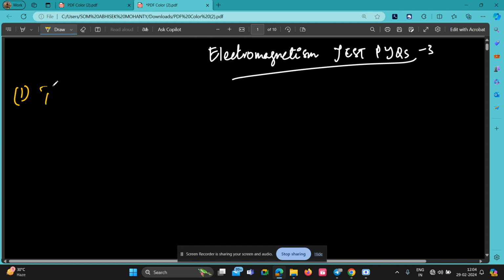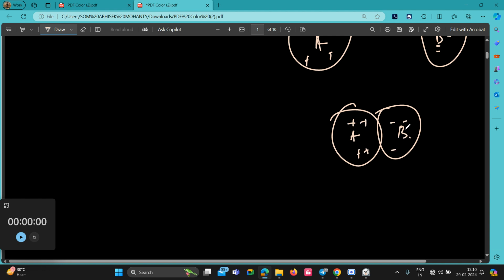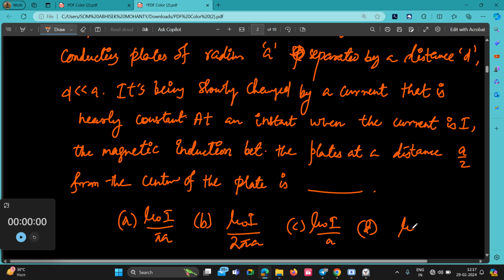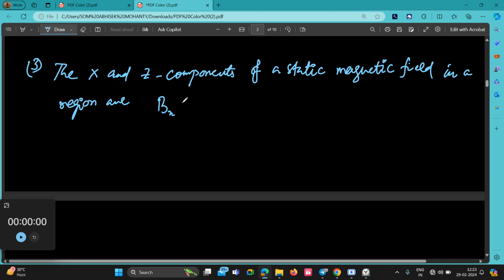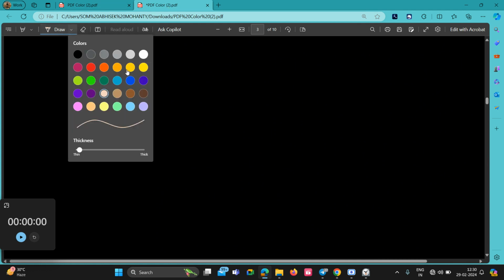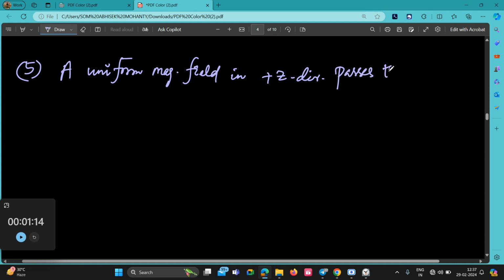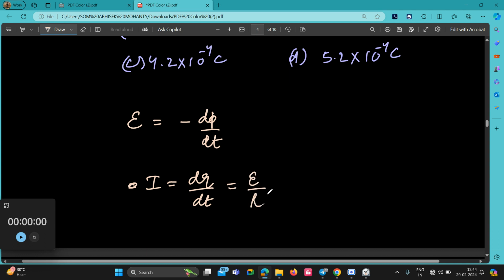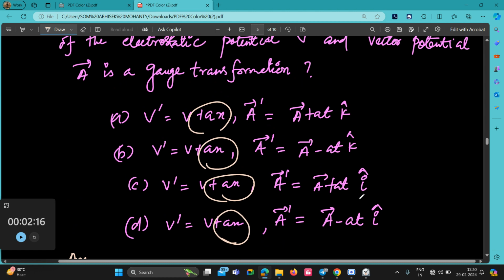Electromagnetism JEST PYQs 3